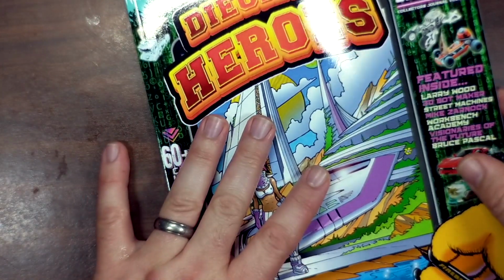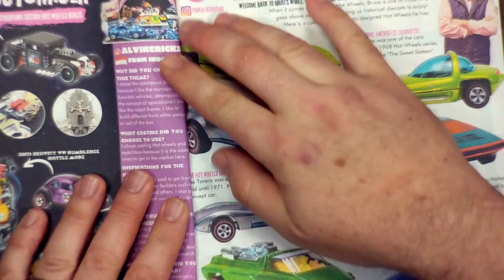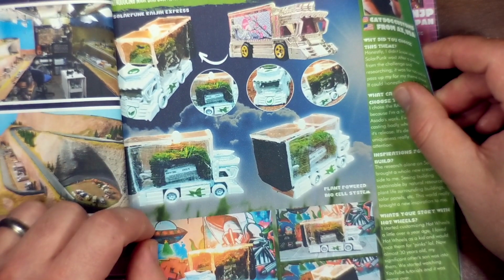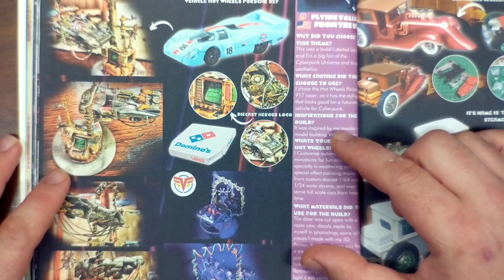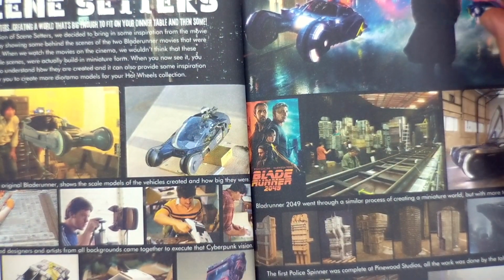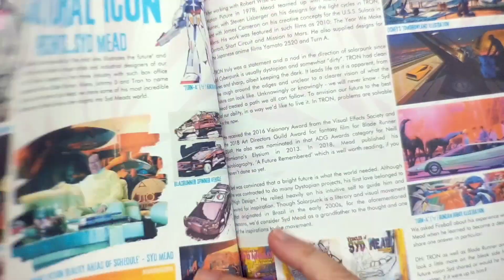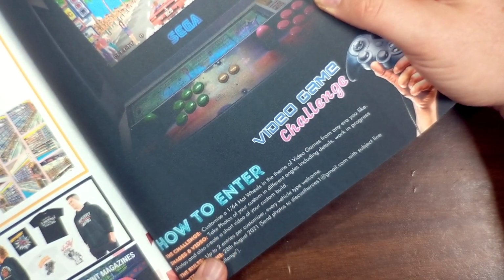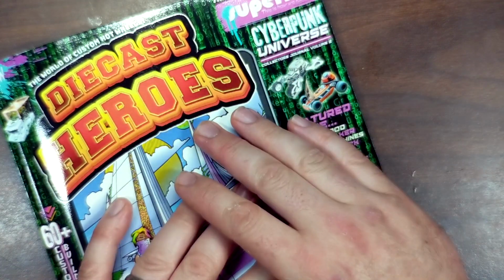STOP THE PRESSES! - Must-Have Magazine for Diecast Customizers. Preview of Diecst Heroes Issue #2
The new issue of Diecast Heroes is here and I could not be more excited. And I'm not just saying that because I'm in it. Check out this quick preview of their Cyberpunk themed issue and stay to the end to see the theme of the next issue. You will not want to miss having this magazine on your workbench.

▼ ▽ JOIN THE FLYING VALIANT FLEET
Merch and Custom Diecast Designs-
TeePublic-

•Wade Hendryx
•Donald Rachic

•Gary Tasker
•Tracey Sutherland

▼ ▽ WE GOT US A CONVOY (Folks that helped me get here)